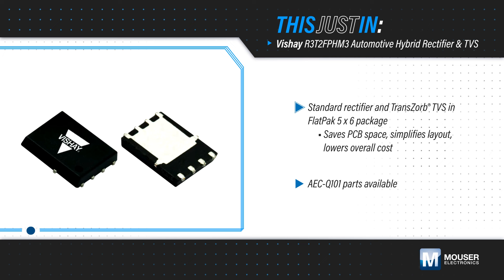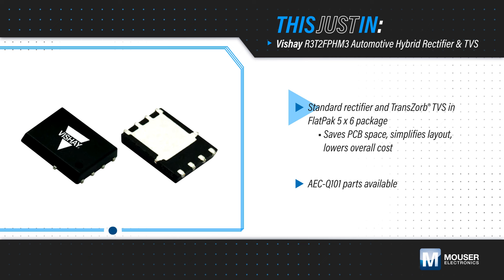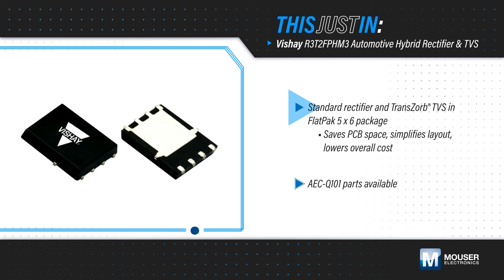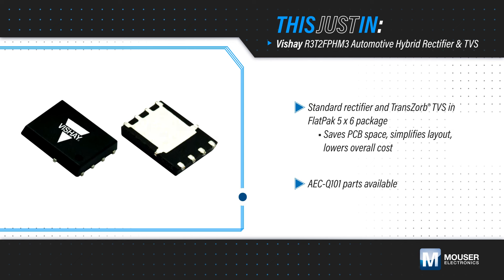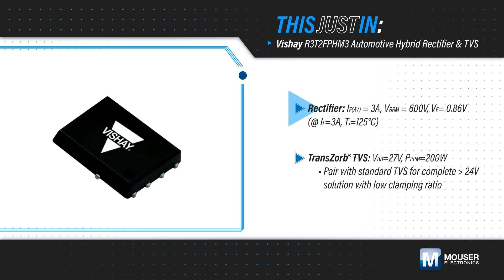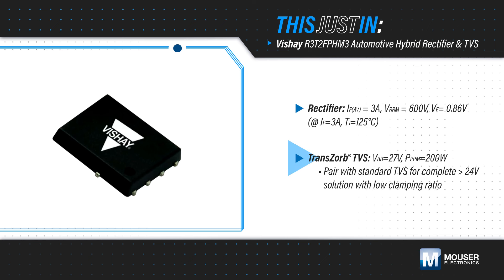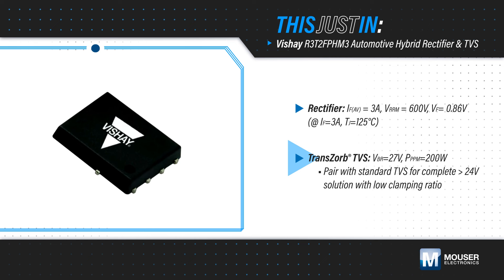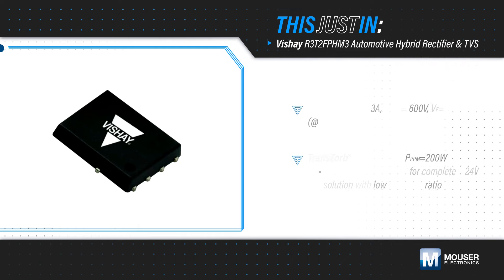Vishay R3T2FPHM3 Automotive Hybrid Rectifier & TVS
Vishay R3T2FPHM3 Automotive Hybrid Rectifier and TVS is a cutting-edge solution for automotive applications. The Vishay R3T2FPHM3 device combines a rectifier and TRANSZORB® TVS in a single, compact package.